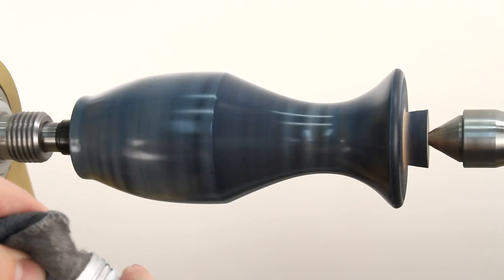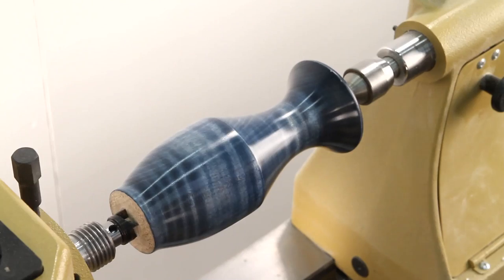Dyeing and Coloring Wood (Woodturning How-to)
In this woodturning tutorial, learn how to color your woodturning projects with dye.

Coloring woodturnings is becoming very popular and is found frequently on all levels of woodturning. Our Artisan dyes are pre-mixed alcohol based aniline dyes that offer limitless possibilities for changing the color of a turned piece. Adding color to your work can produce dramatic results, making something ordinary into something extraordinary. It also gives impact to the grain of the wood, and dyed burl can show fabulous figure.

Coloring dyes work best on pale woods, and can be used at full strength for maximum effect or diluted for a light wash effect. Color combinations can be used to create harmony or dramatic contrast when used on the inner and outer surfaces of a turning. For further color separation, coloring the rim with a permanent marker or burning the edge will give dramatic contrast between the inside and outside. Directions for use are included. 8 fl. oz.

- PRODUCTS USED -

- SOCIAL MEDIA -